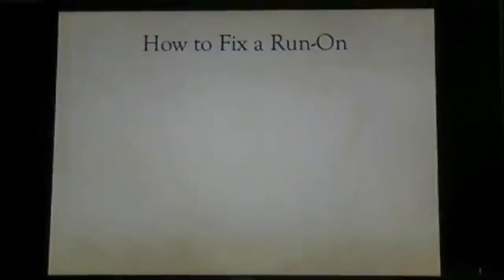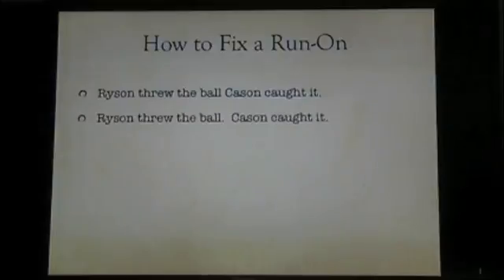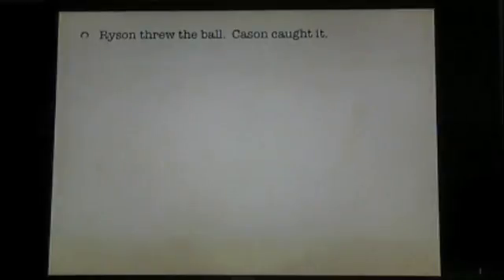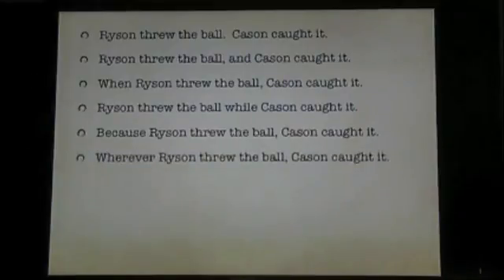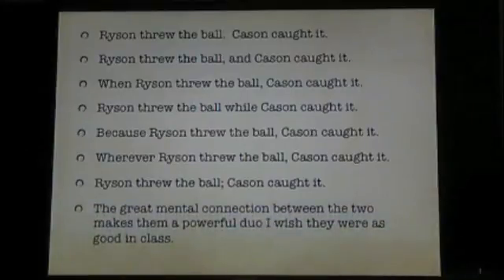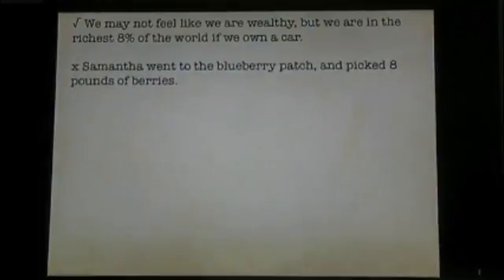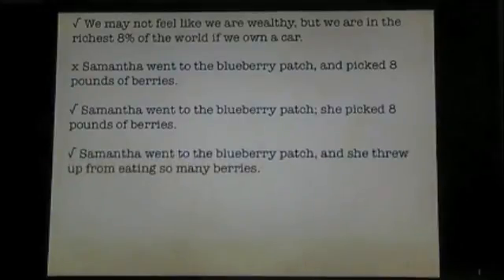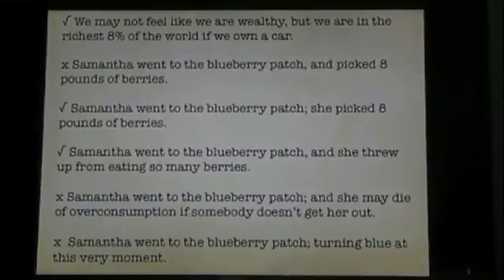How to fix a run-on sentence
The ACT and SAT require you to recognize and fix run-on sentences.  This video shows you how in clear language, with info on using semicolons versus commas.